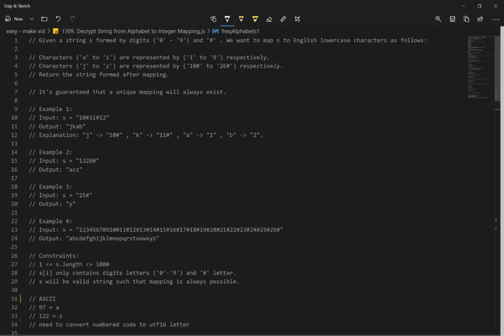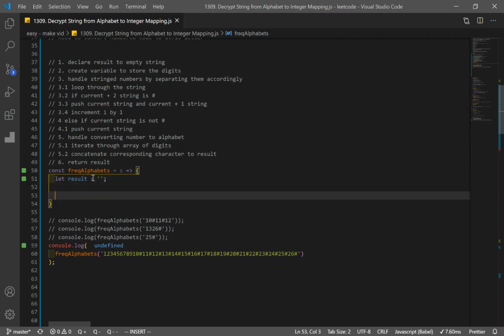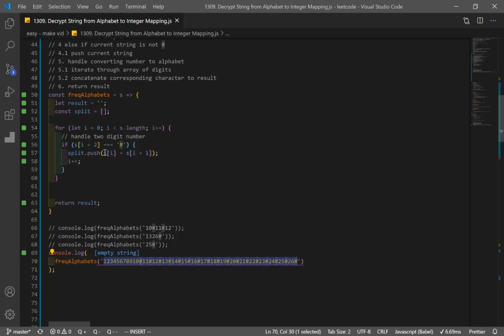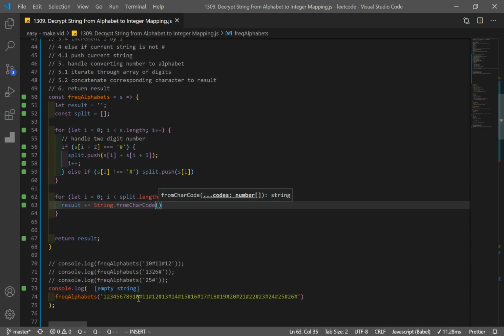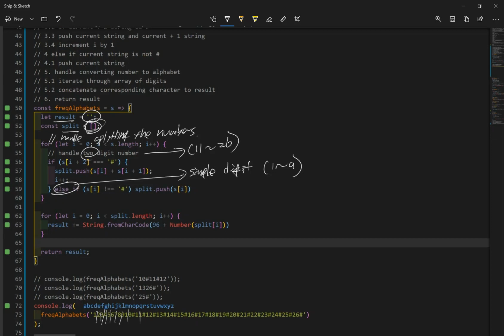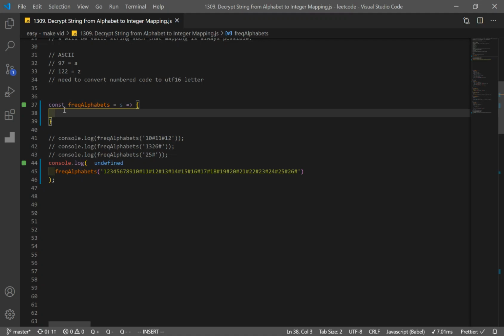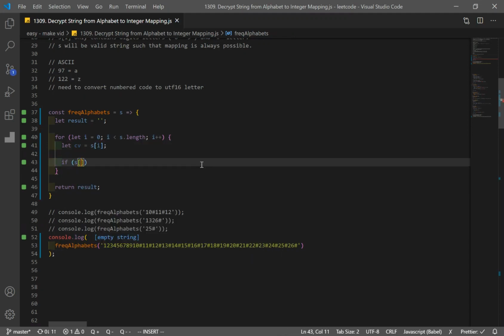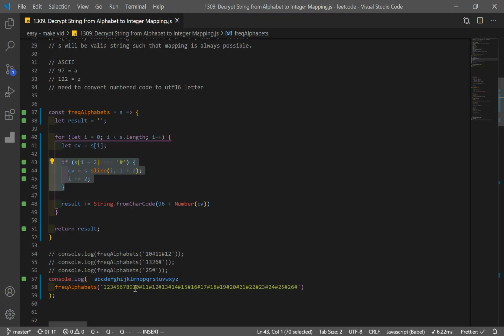leetcode - 1309 Decrypt String from Alphabet to Integer Mapping Explanation & Solution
0:00 Start
0:02 Problem Explanation
1:59 Solution 1
7:38 Solution Review
11:00 Solution 2
12:53 Solution 3

Given a string s formed by digits ('0' - '9') and '#' . We want to map s to English lowercase characters as follows:

Characters ('a' to 'i') are represented by ('1' to '9') respectively.
Characters ('j' to 'z') are represented by ('10#' to '26#') respectively.
Return the string formed after mapping.

It's guaranteed that a unique mapping will always exist.